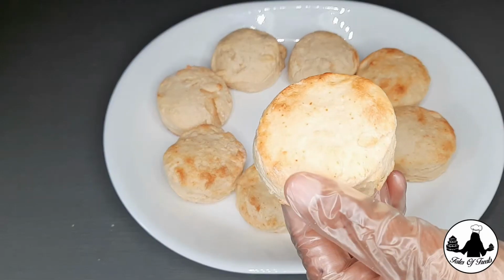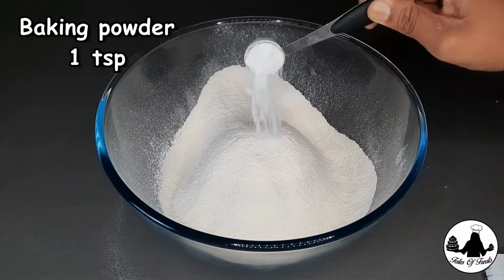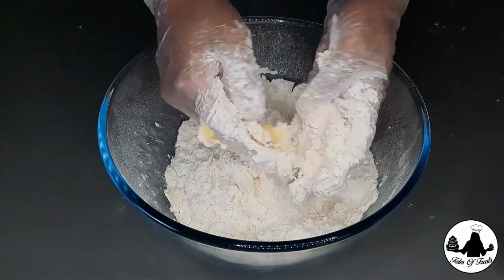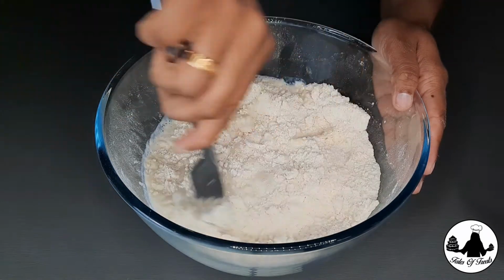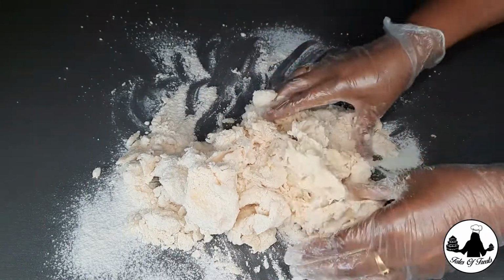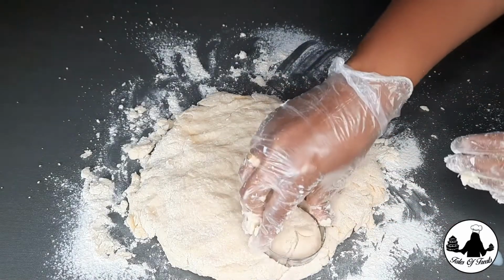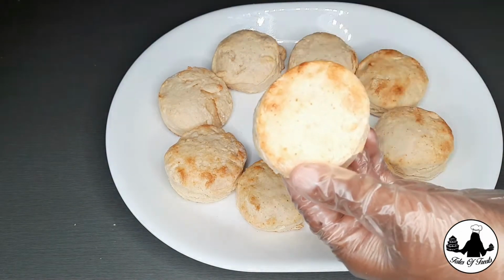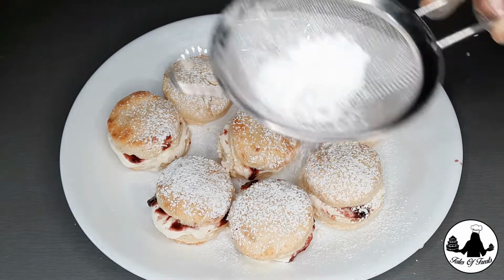Try out Australia's best dessert | How to make the best Scones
Happy New Year guys. Hope everyone had wonderful Christmas and new year. For the new start I am going to give you an Australian fluffiest and tastiest  dessert called Scones. Australian afternoon tea is not complete with these fluffy scones.

All-purpose flour - 3cup (384 gm)
Baking powder- 1tsp (4 gm)
Salt - a pinch
Powdered sugar - 1tbsp (7 gm)
Cold butter - 3/8 cup (85 gm)
Cold milk - 1 1/4cup (300ml)

Preheat oven at 220C and prepare baking tray by flouring or placing parchment paper.

Sieve flour, baking powder, salt and powdered sugar into a bowl. These scones need to be fluffy and light. Sieving flour help to achieve that by aerating the flour, so don't ever skip sifting process.

To the same bowl add butter cubes straight from the fridge. Surprisingly this recipe calls for frozen or cold butter not room temperature or melted butter.
Using your finger tips rub the butter into flour. Always remember to lift your hands during this process as this also helps to aerate out mixture. the texture will be wet sandy one.

Pour cold milk into the bowl and using knife combine using cutting method. now put this dough on to well floured counter op and gently knead until they just comes together. make sure you don't over knead as this release gluten in the flour making it heavy and denser scones.

Cut out circular scones using round cookie cutter and place them in the prepare baking tray. Brush the to with milk.

Bake them in the top shelf to create the instant blast of heat. and bake for 10 - 12 min or until they become golden and have risen.

Allow them to cool down completely and fill the cones with whipping cream and you favourite choice of jam and then dust it with powdered sugar. Serve them.

Do try out and let me know how it came in.